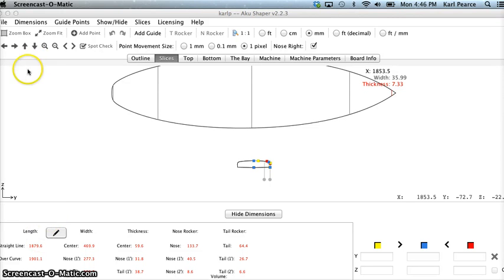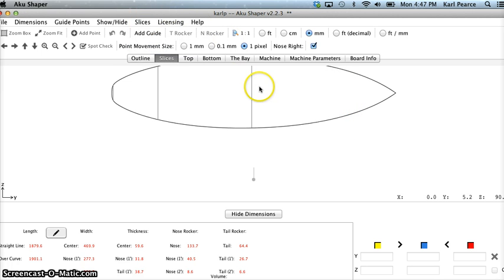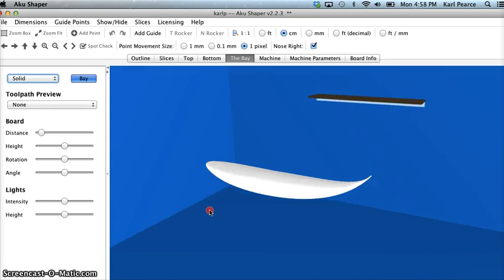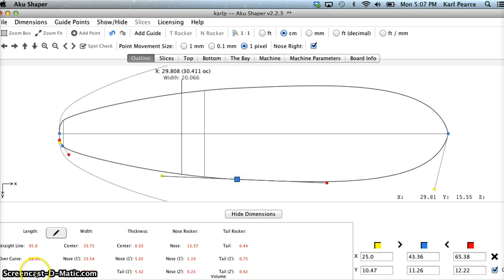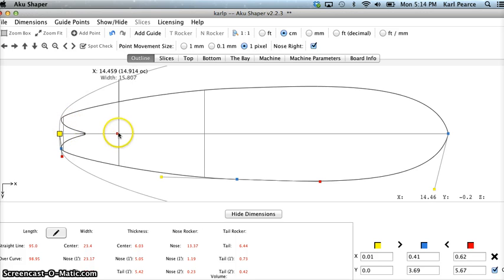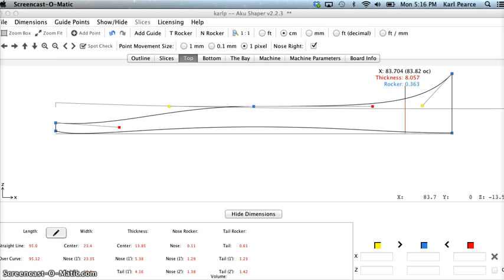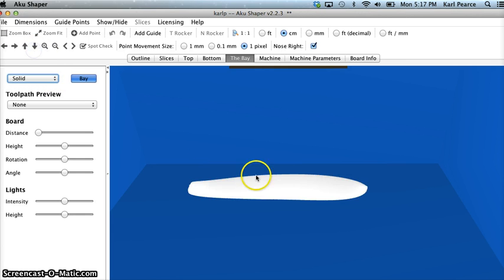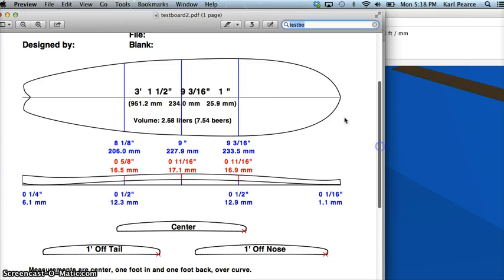AKU SHAPER Build a Skateboard/Longboard Model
Makes a 3D model and 2D shaping PDF template for your Fingerboard or Full size board